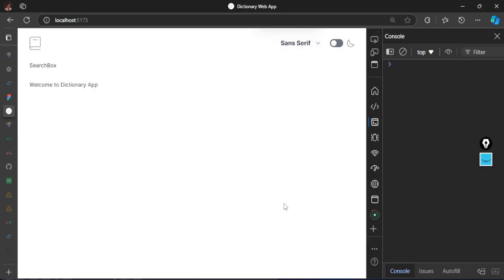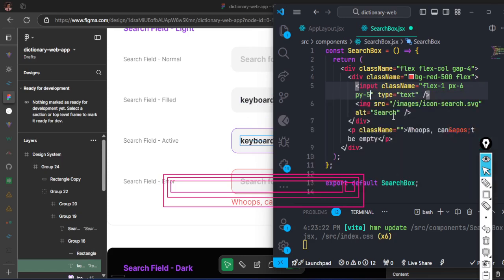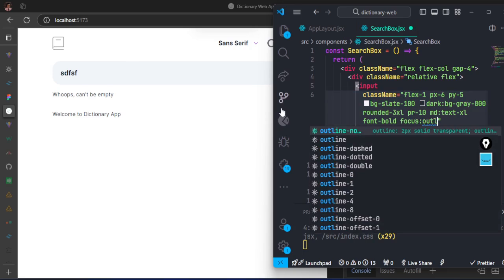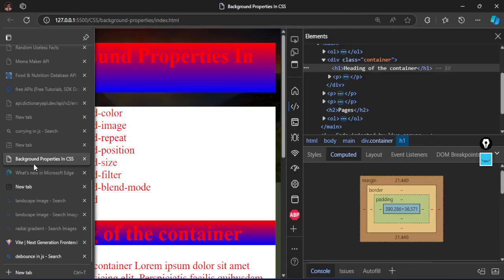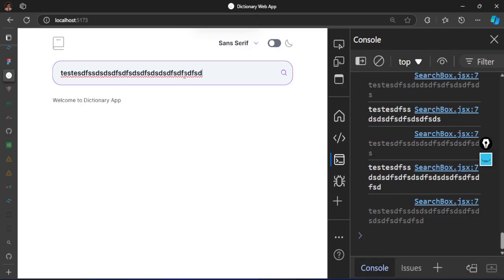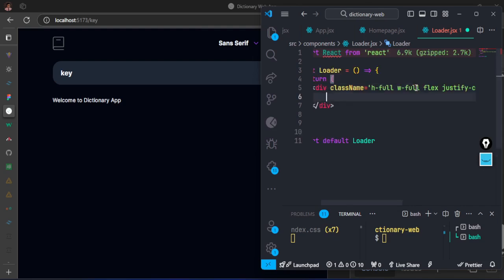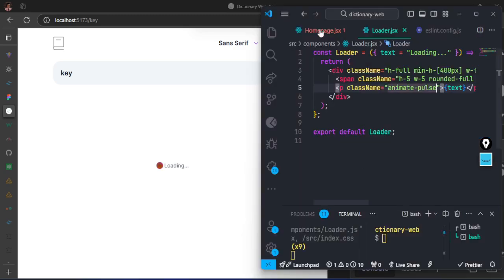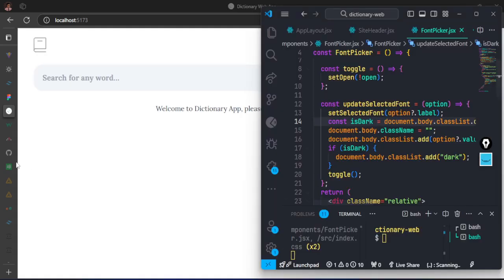Build A Dictionary Web App Part 3 - Search component setup